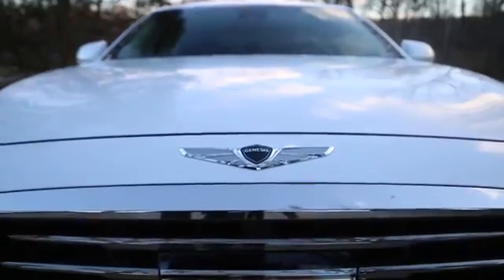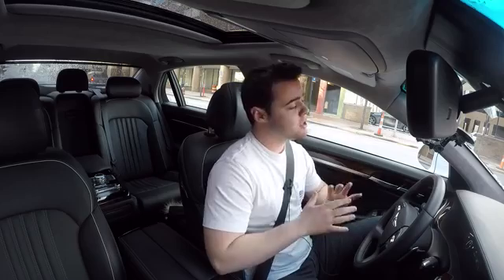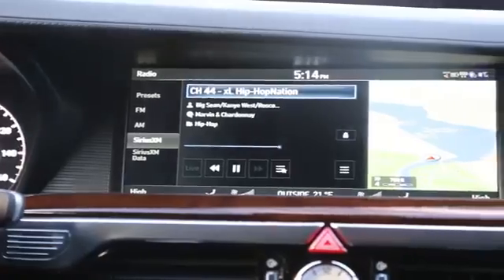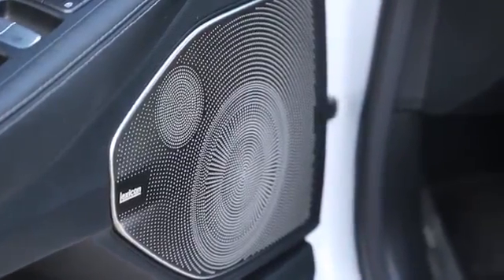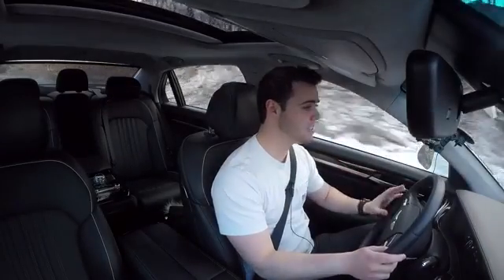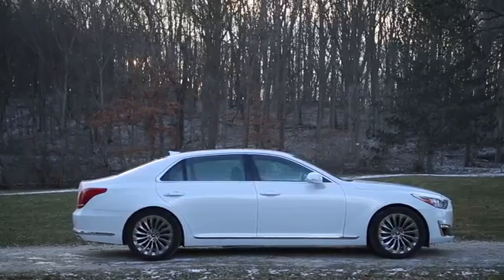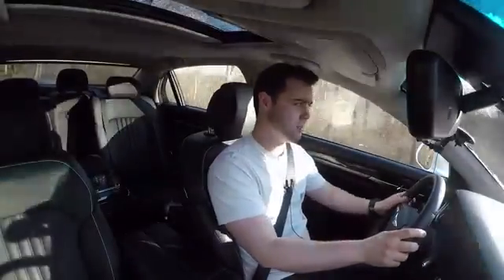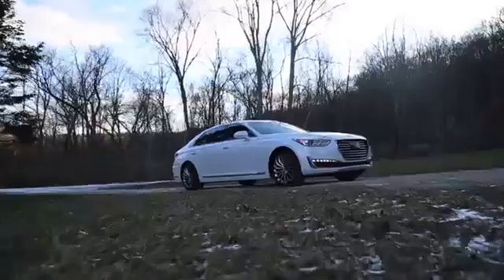2017 Genesis G90 Review - A Half Priced S-Class